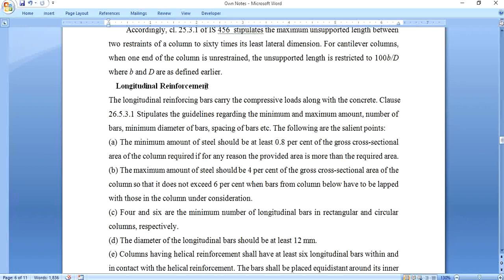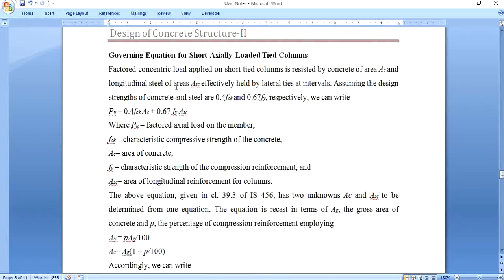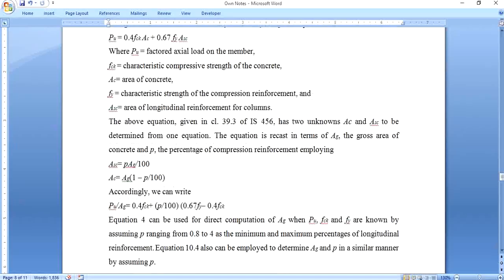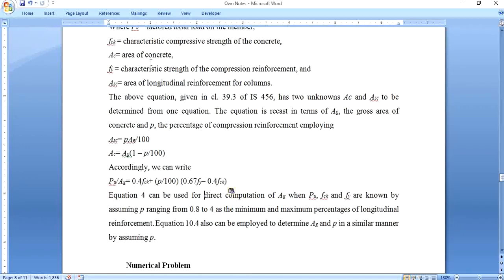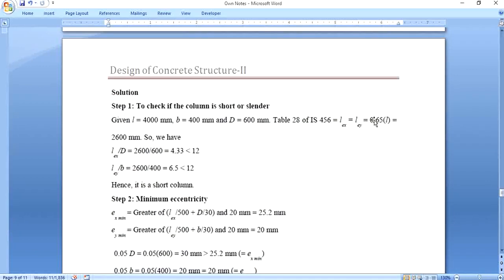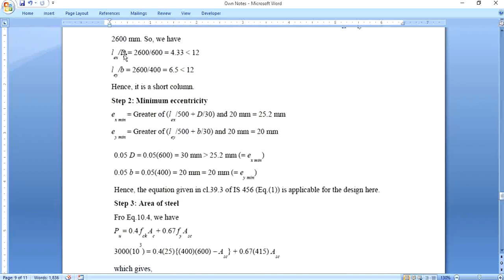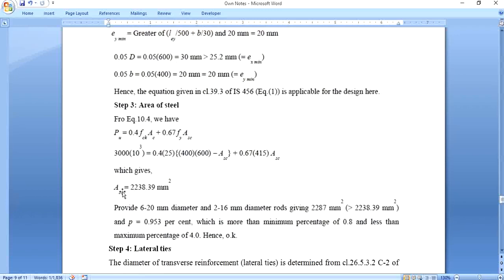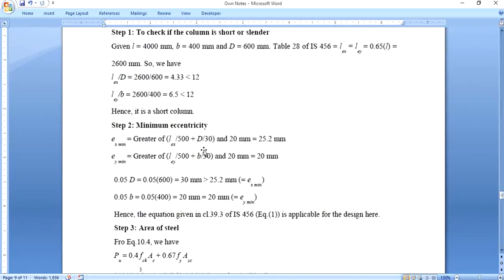M 2 L 9 Examples on Design of Column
Design of Column as per IS 456